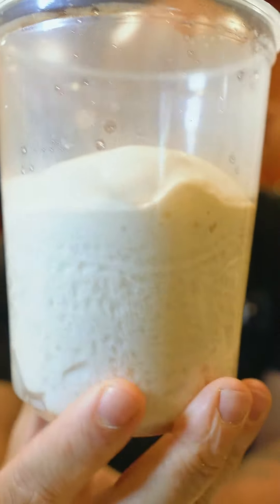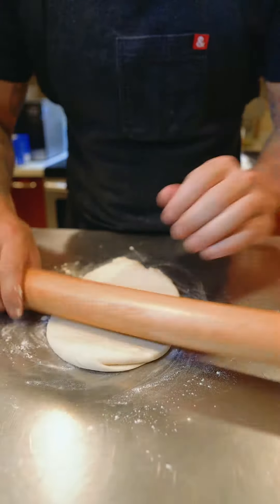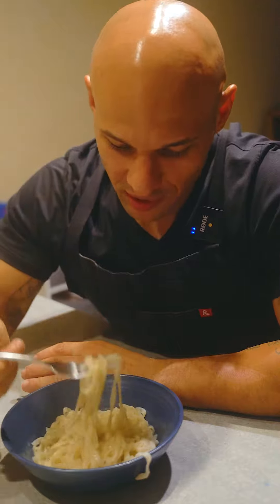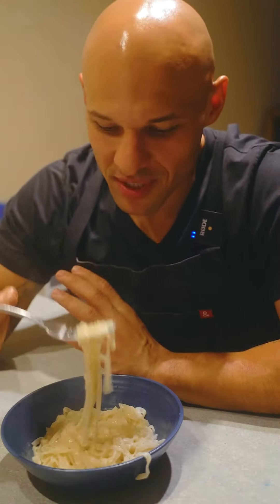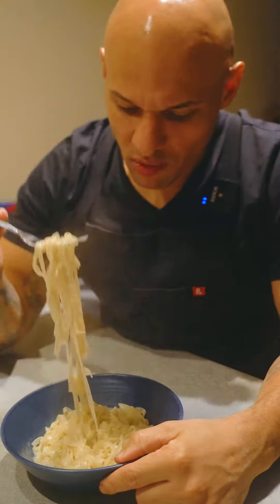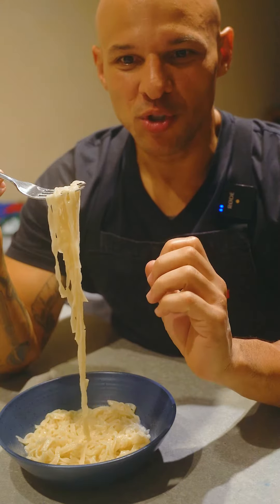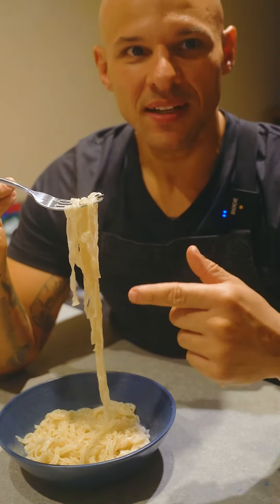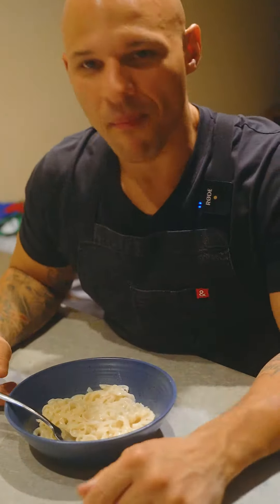Sourdough Pasta!!!! Delicious way to use the discard!!